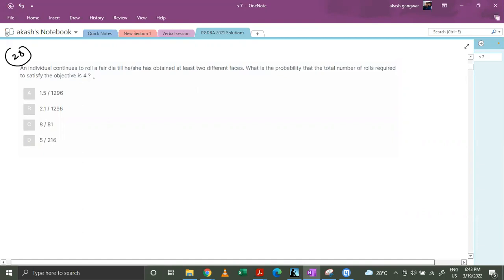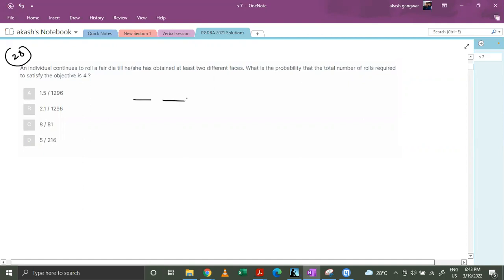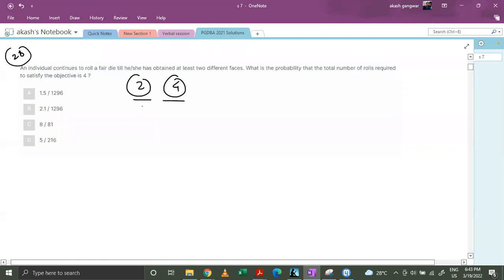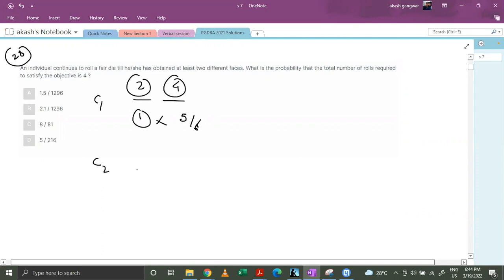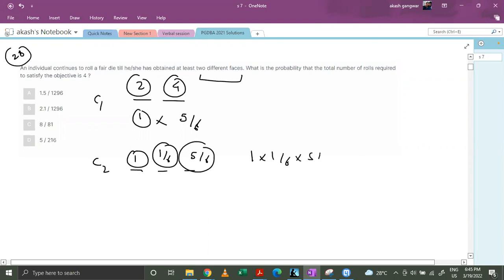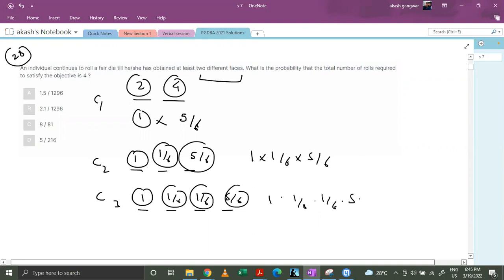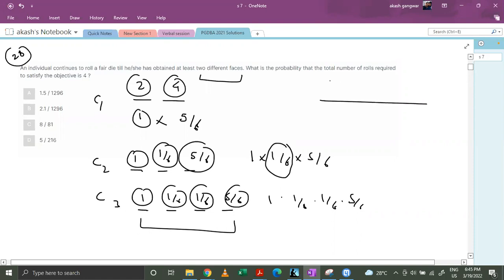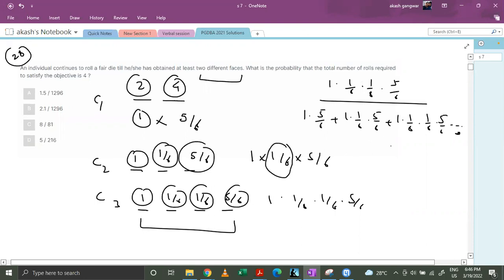PGDBA 2021 Solutions | Maths | Qs No. 28 | AI Crack